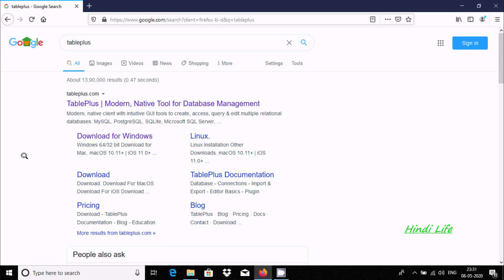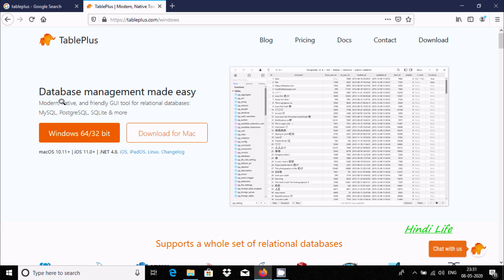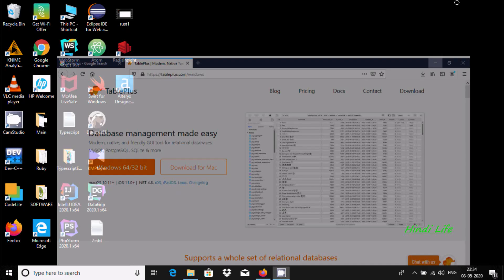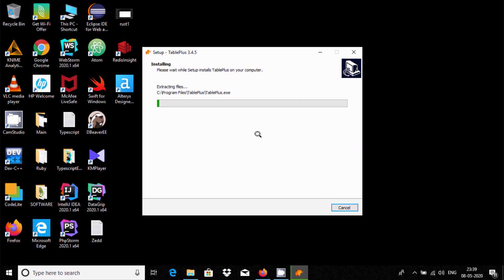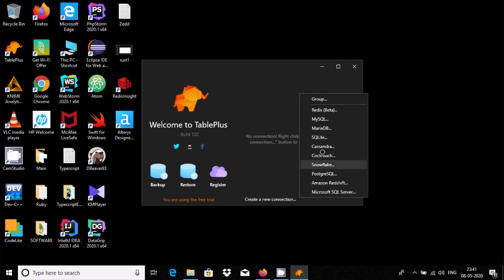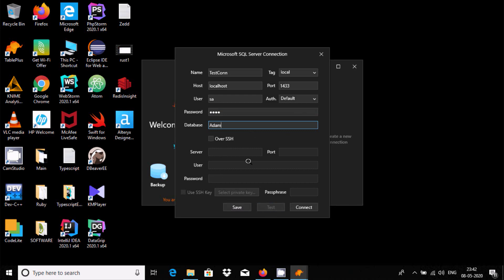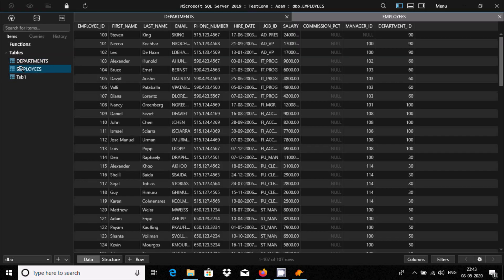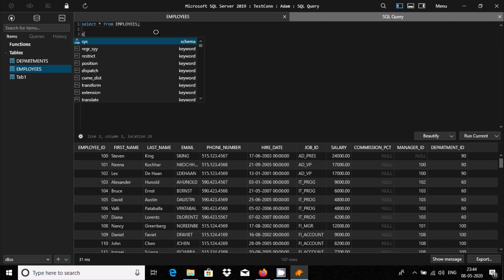How to Install TablePlus | Connect with Database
How to Install TablePlus

Connect with Database

tableplus documentation

tableplus features

tableplus sql server

tableplus editor download

tableplus oracle

tableplus mongodb